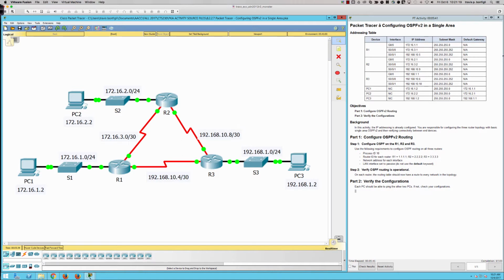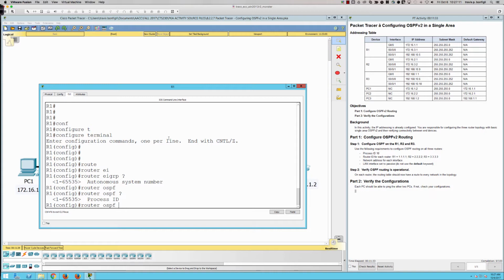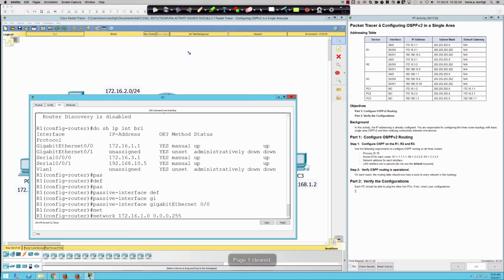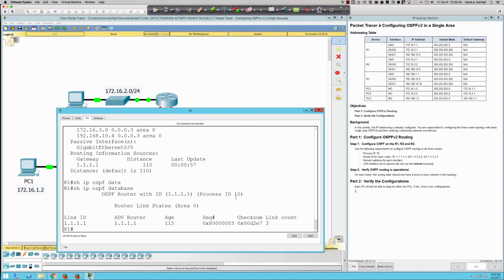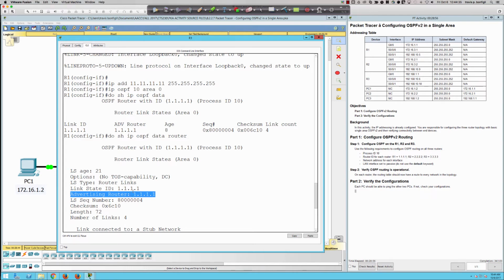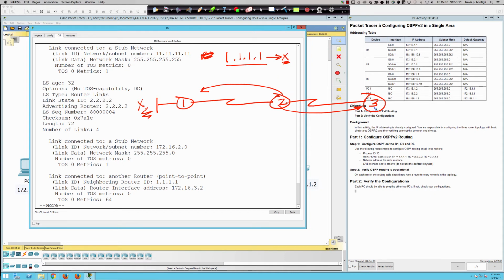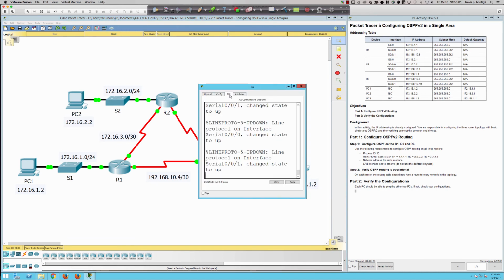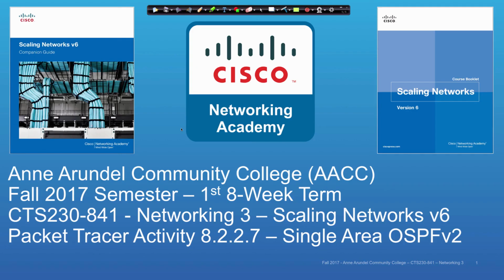AACC - CTS230 - Scaling Networks v6 - Fall 2017 - Single Area OSPFv2 8.2.2.7 - Week #6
In this activity we take our first look at configuring OSPFv2 in a single-area configuration.  We discuss OSPF concepts and approaches and compare and contrast OSPFv2 with EIGRP for IPv4.  This is all done through the lens of the Cisco Networking Academy's Packet Tracer activity 8.2.2.7.  Enjoy!